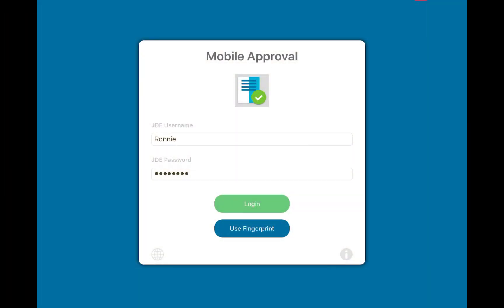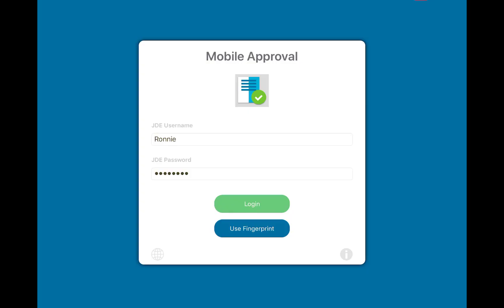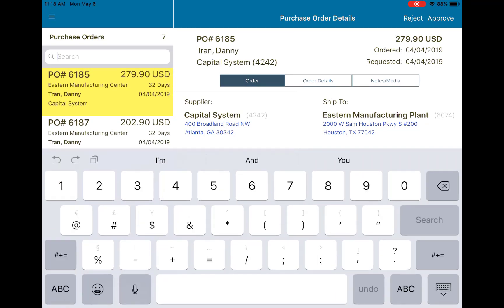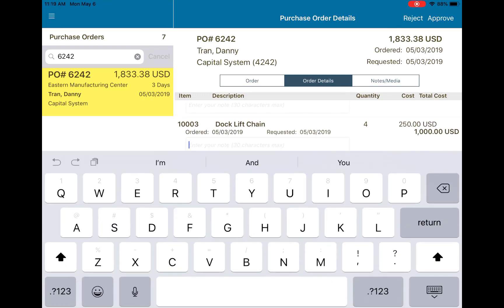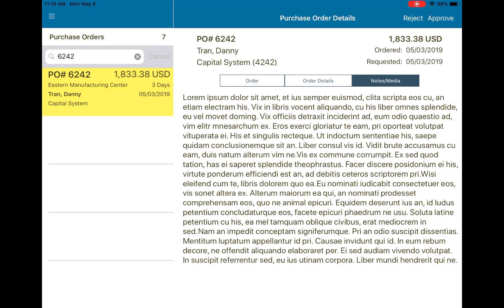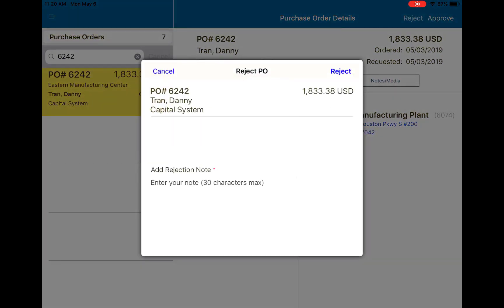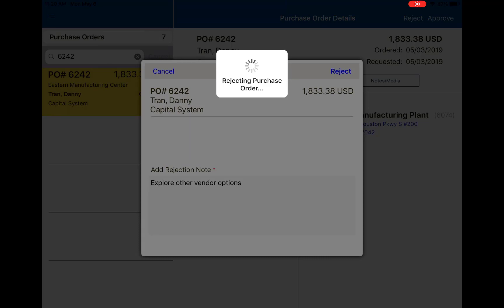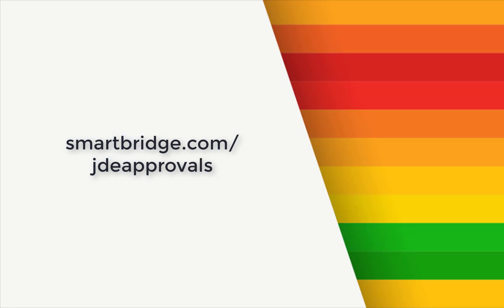On-the-Go Order Approvals With the JDE Approvals App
Purchase orders and requisitions are generally difficult to work with. They consume too much time, cannot be done on the go (or on mobile), and the user does not receive notifications in real time. To make this process more efficient, user friendly, and expedited, we created the JDE Approvals mobile app.